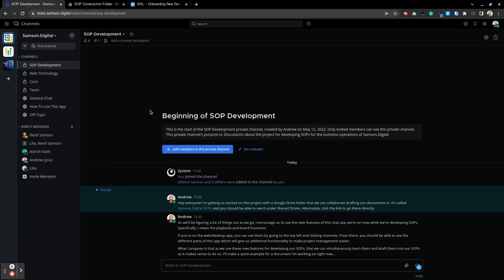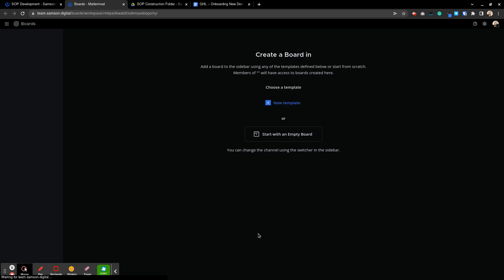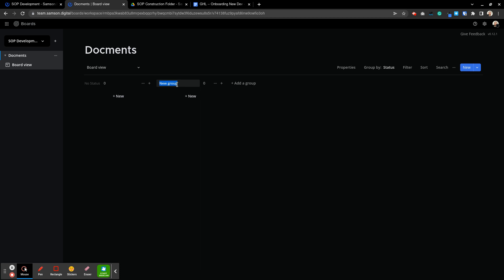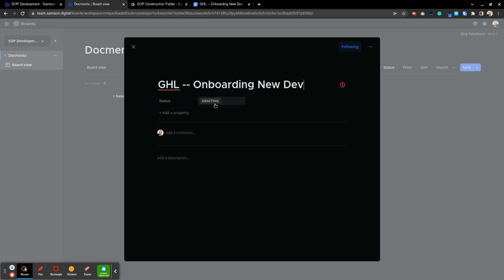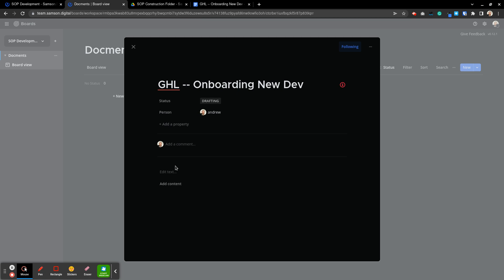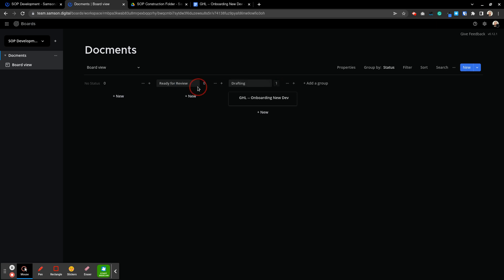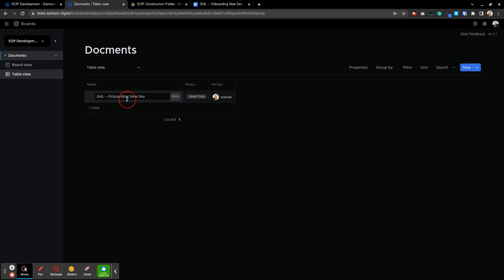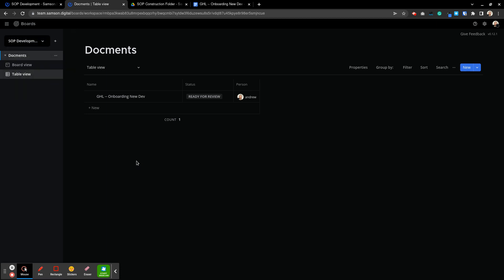How to manage boards in Mattermost - Tutorial 2022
In this video we will be speaking about boards and how to manage them in Mattermost.It is a simple and quick way to use documents in ine app.